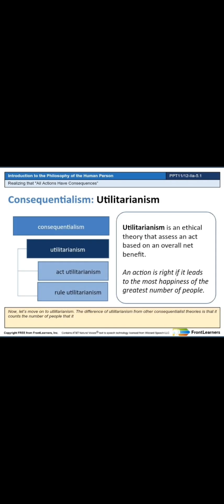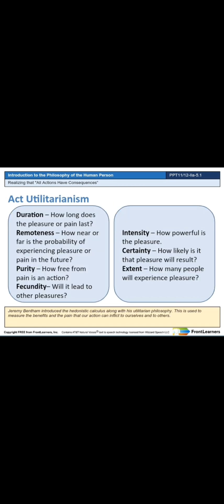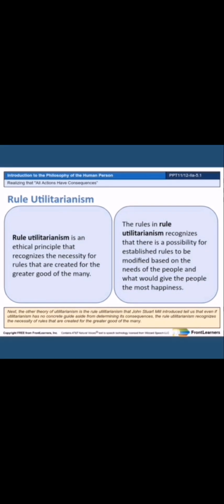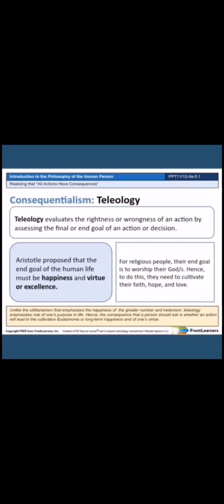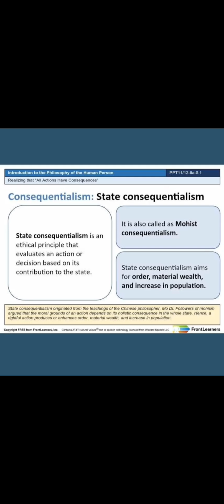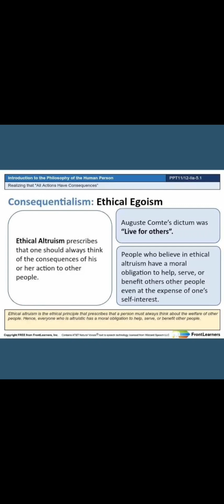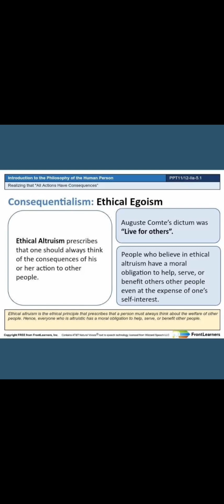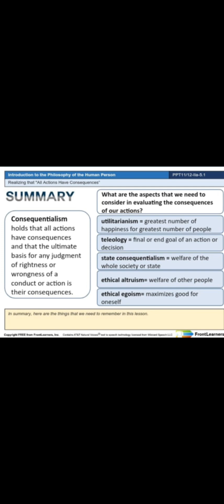Realize that "all actions have consequences"